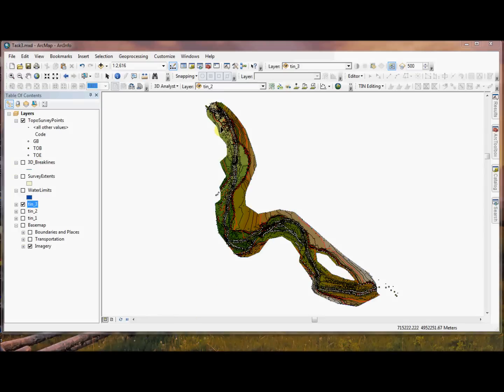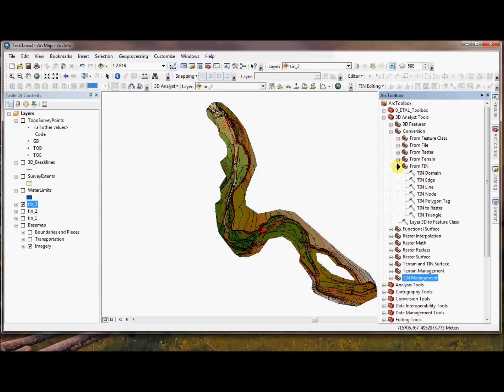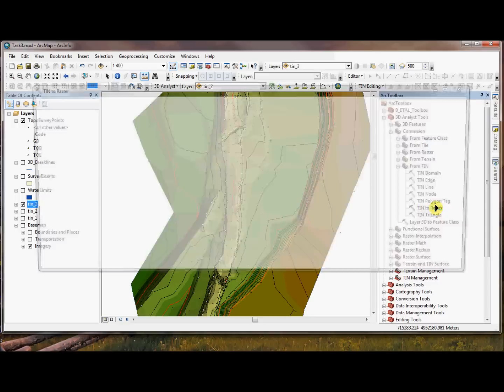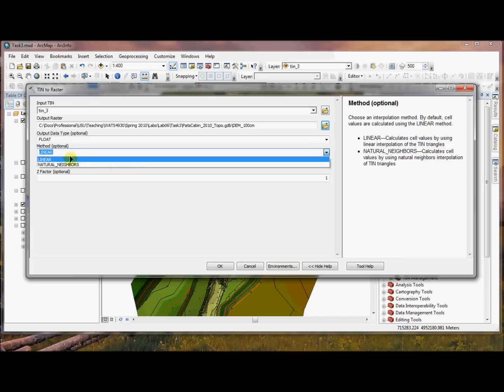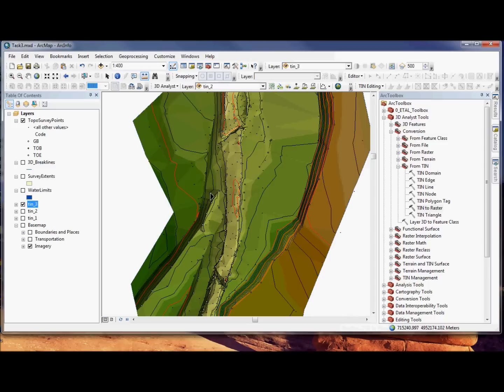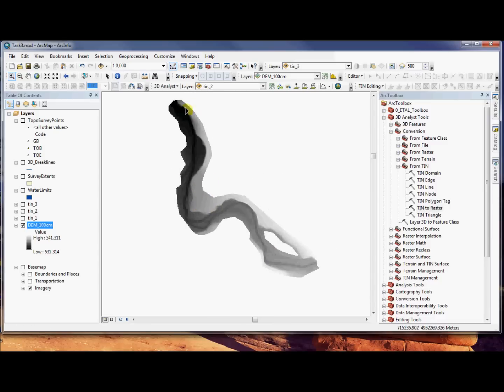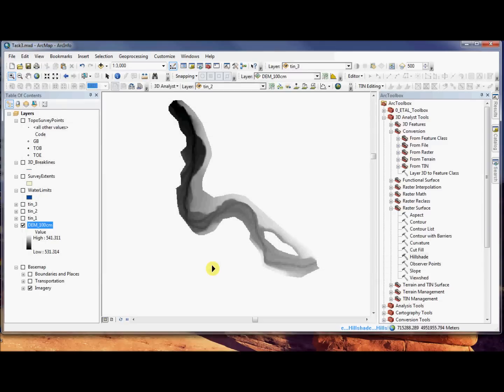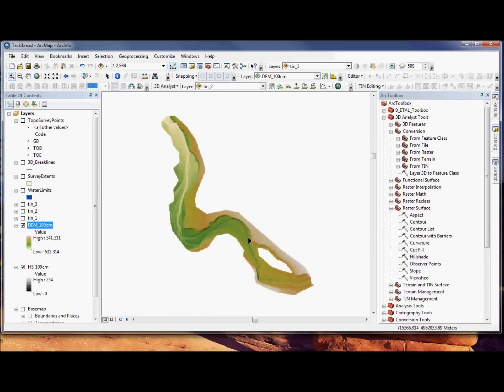Converting TIN to DEM